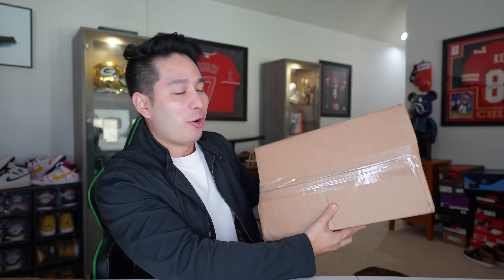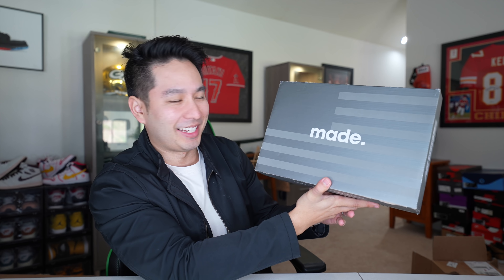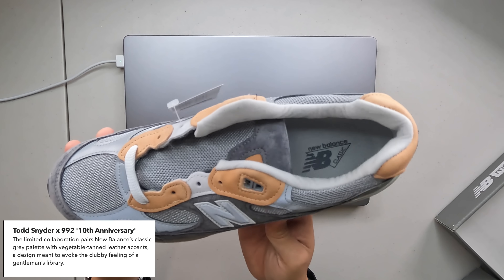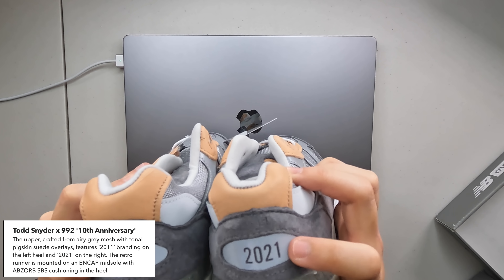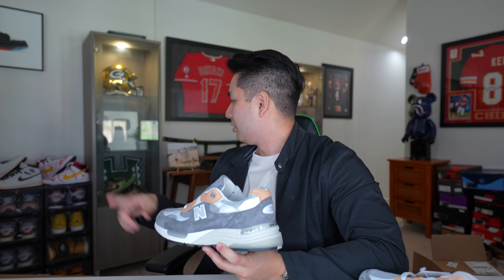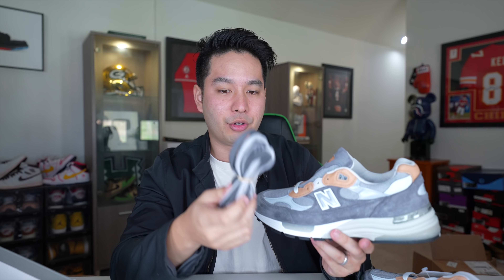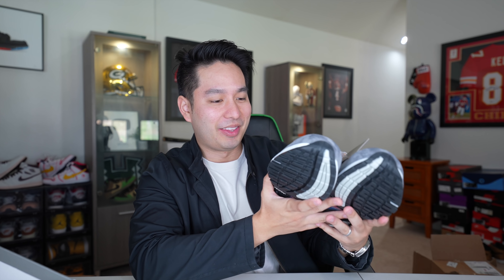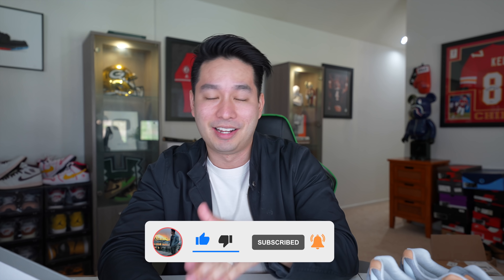EVERYBODY SLEPT ON THESE SNEAKERS!!! (Including Me...)